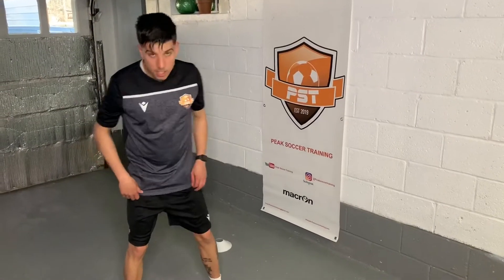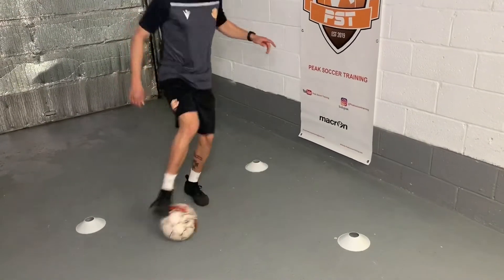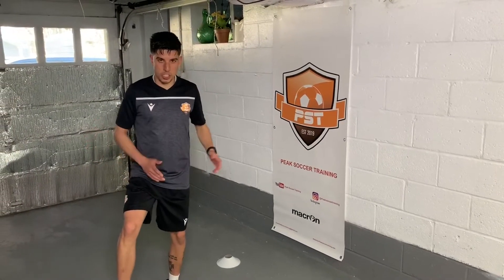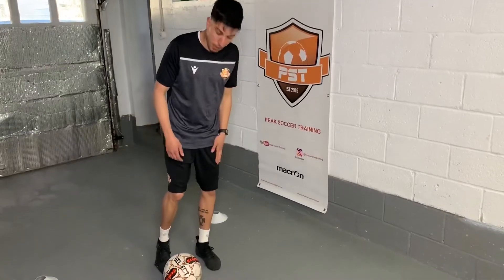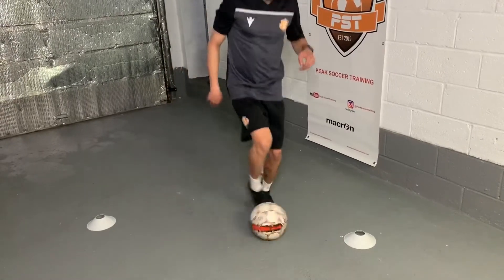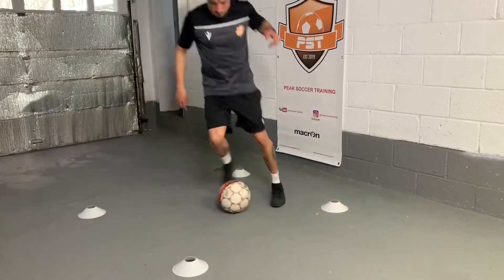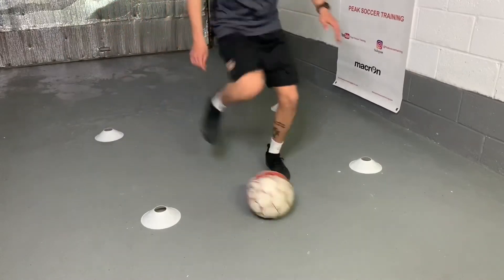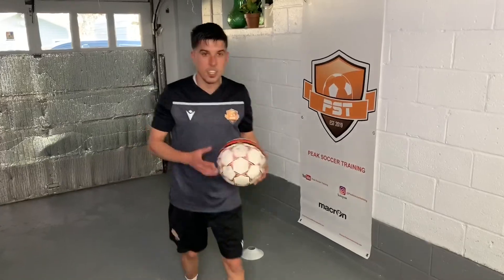Ball Mastery Explained | 10 Ball Mastery Exercises | Peaksoccertraining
Give these exercises a go at home as a warm up for your workout